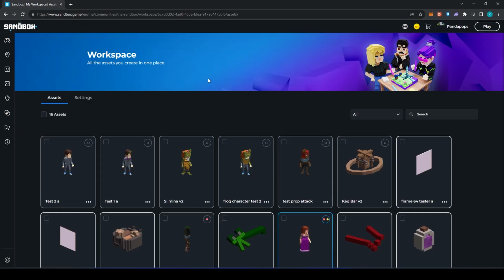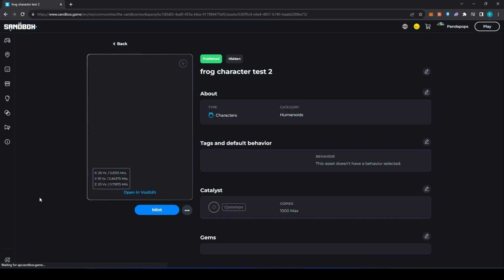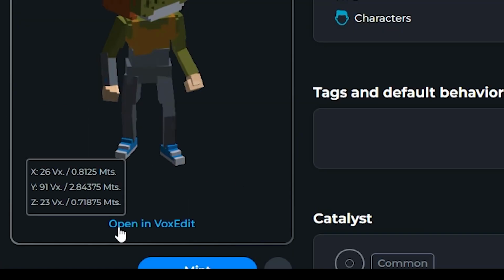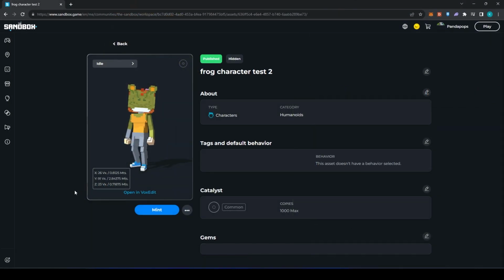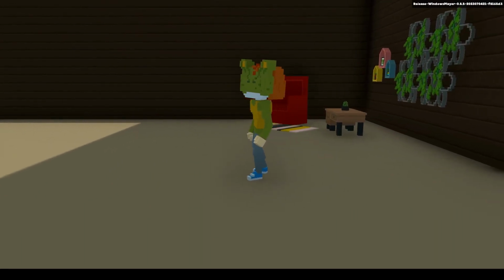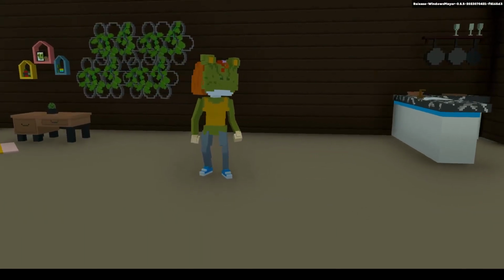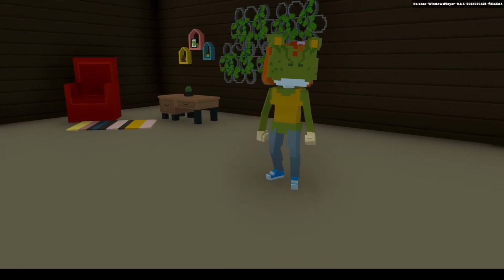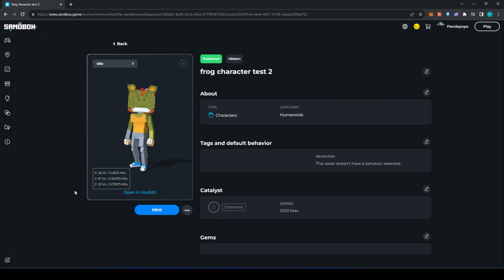Workspace New Feature - How to use "Open with VoxEdit" [The Sandbox Game]